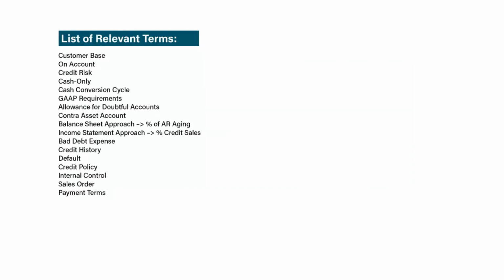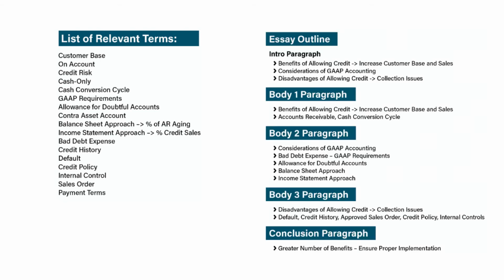Guaranteed SCORE BOOST: This 3-Step Method Will CRUSH the Written Communications Essays | BEC Exam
Want to do well in the BEC Exam? This video is just for you! We share a super easy 3-step plan that can help you write perfect essays. It’s all about what you write, how you write, and checking what you wrote. This method is computer-friendly and it’s super effective. Watch the video to learn how to use it. Say goodbye to low scores and hello to acing your exams!

I hope you enjoy this lesson on the CAPM formula!

0:00-0:20 Intro
0:20-0:52 How is the Written Communications Section Graded?
0:52-2:00 Three Steps for Responding to a Writing Prompt
2:00-3:02 Conclusion

𝗧𝗵𝗮𝗻𝗸𝘆𝗼𝘂 𝗳𝗼𝗿 𝘄𝗮𝘁𝗰𝗵𝗶𝗻𝗴: Guaranteed SCORE BOOST: This 3-Step Method Will CRUSH the Written Communications Essays | BEC Exam